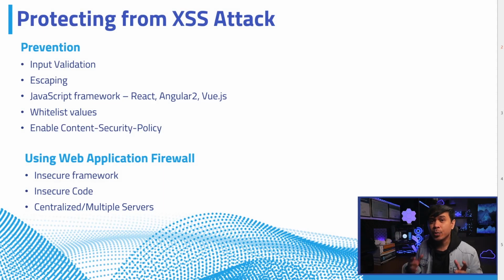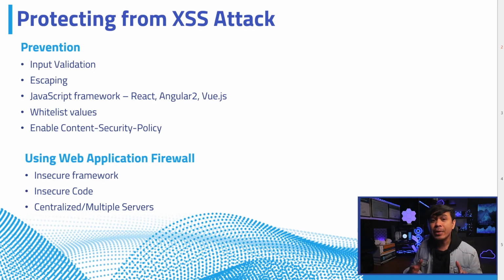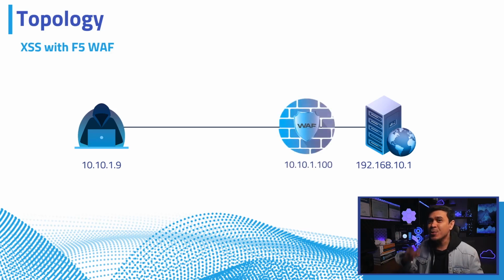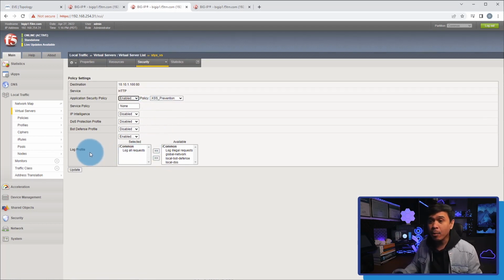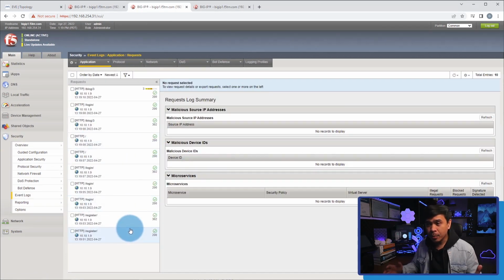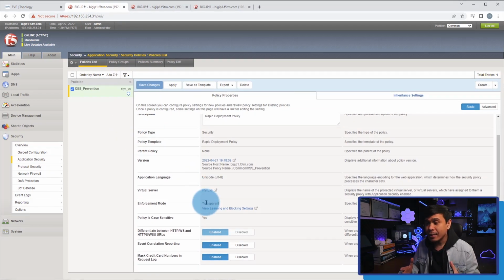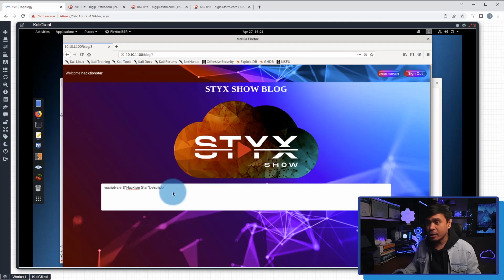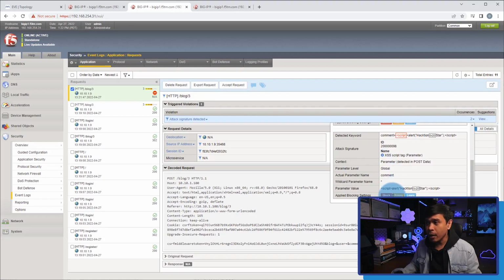Web Hacking - XSS vs F5 Web Application Firewall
In this video, will talk about Preventing XSS Basics. We will also introduce the advantage of Web Application Firewall over other Web Attack Prevention with Lab Demos!

Timecodes
0:00 - Intro
1:05 - XSS Attack Prevention
2:58 - Topology Cross Site Scripting with F5 WAF ASM
3:22 - Demo - XSS vs F5 WAF
7:58 - Outro

Web Hacking - XSS Basics with Python Automation
Are you a web developer and do you want to move to Cyber Security Career? You have all the advantage in the world! Watch the video to learn more!

Bug Bounty Explained
What is Bug Bounty?! This is your chance to easily get into Web Penetration Testing and Hacking career! Watch the video to learn more!